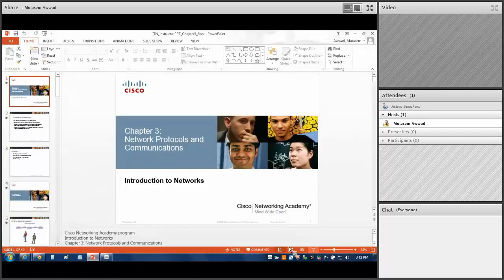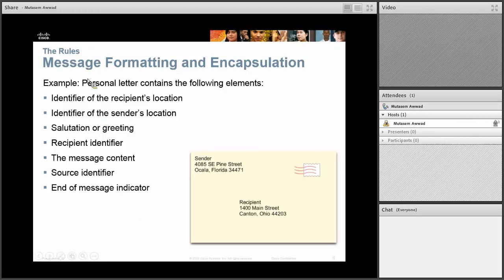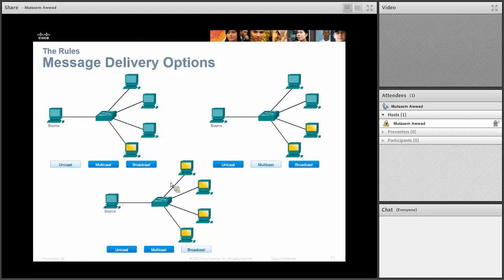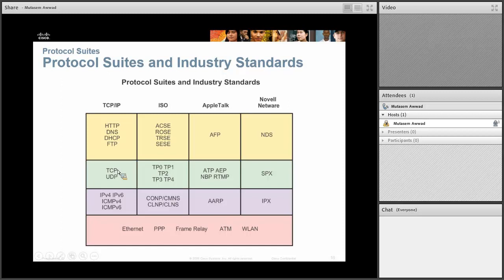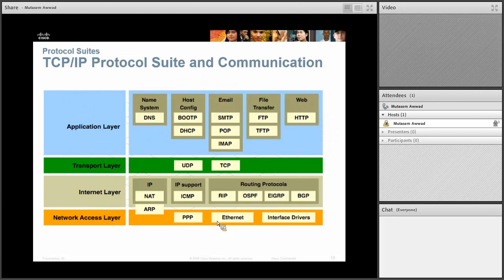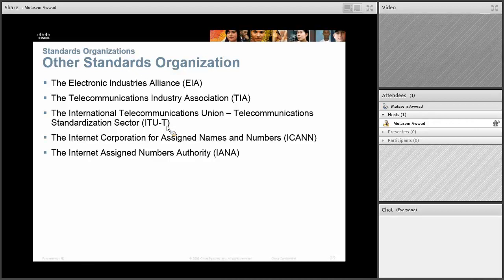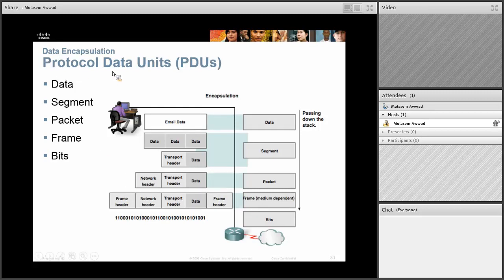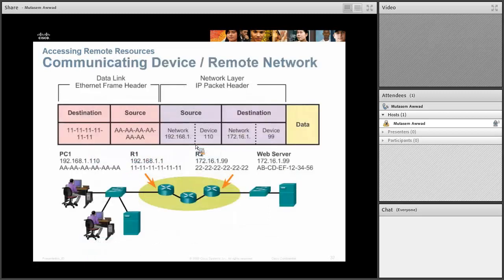CCNA 1 R&S- Intro to Networks: Protocols and Communications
Overview of data encapsulation using the OSI model